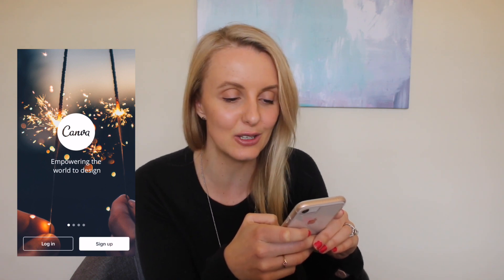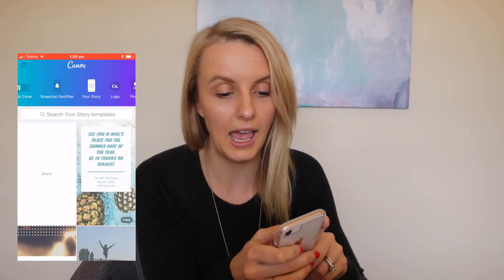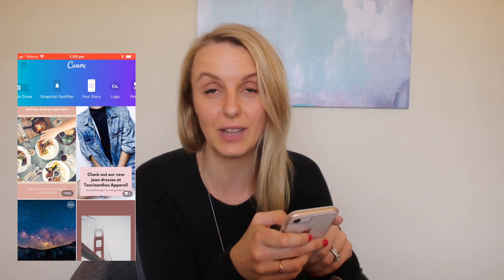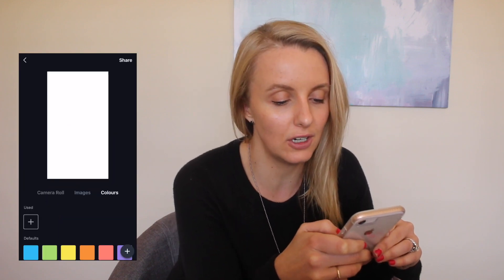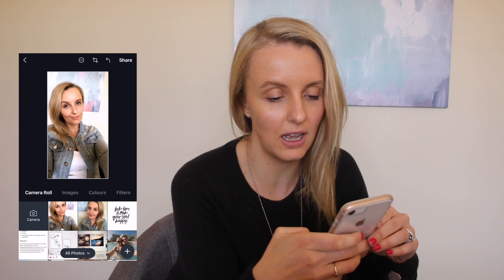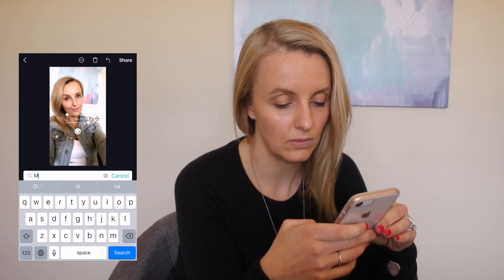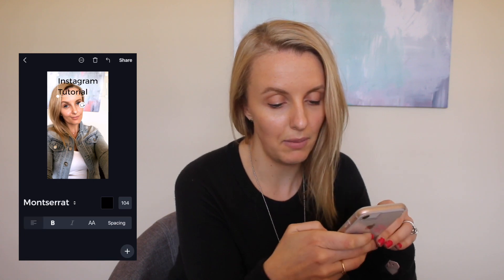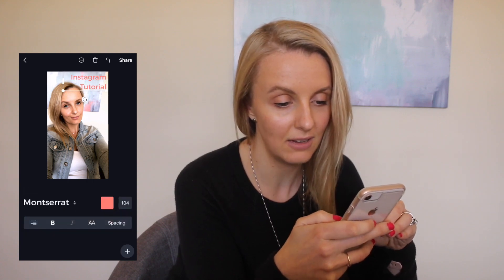How To Create An IGTV COVER PHOTO in Canva | EP 26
Watch this simple Canva tutorial which shows you how to create an IGTV Cover Photo.

While IGTV is booming, as a business owner you need to think about creating an instagram tv cover photo or instagram tv thumbnail for your videos to get greater engagement.

Canva for instagram is a great tool to easily create IGTV thumbnails and Canva instagram stories in 4 simple steps.

 FREEBIES

PRODUCTS & RESOURCES